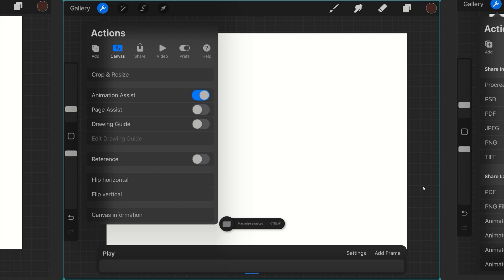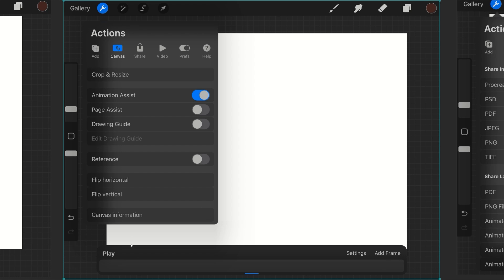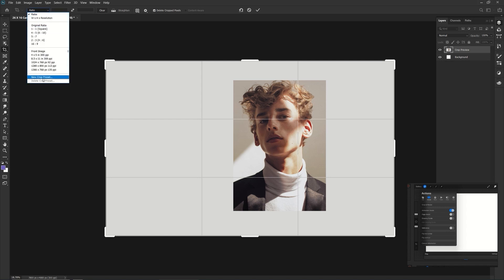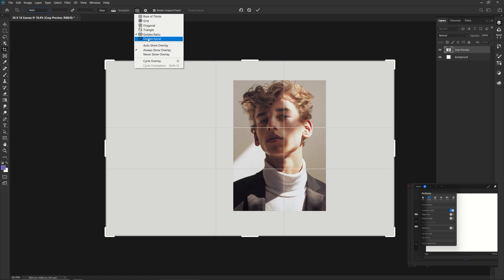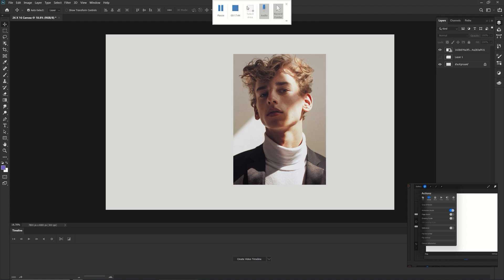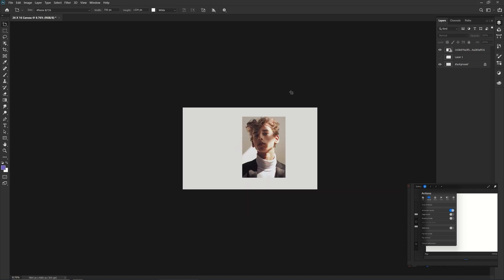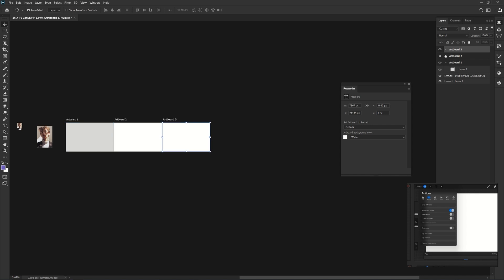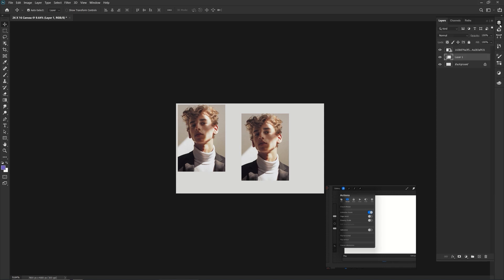Adobe Photoshop Cropping, timeline and Artboards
Welcome to Cropping, timeline and Artboards in Adobe Photoshop! This video tutorial was created by MAGIC academic tutor Shona Rose.